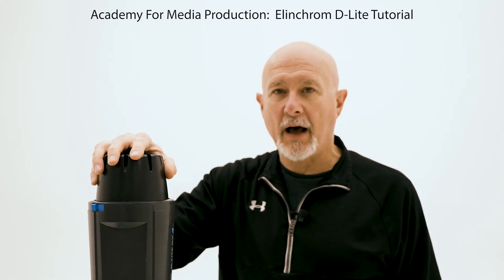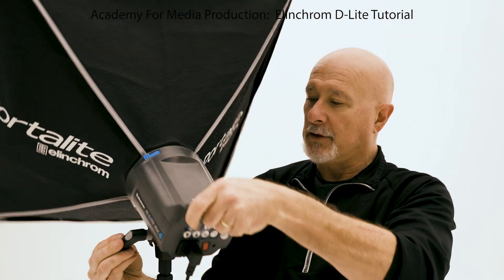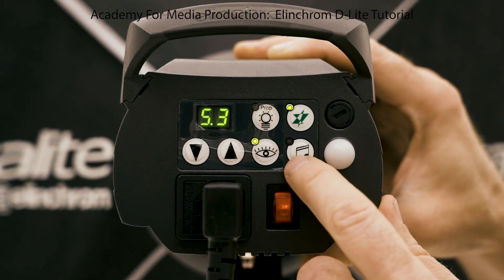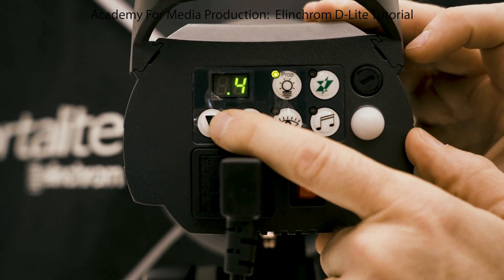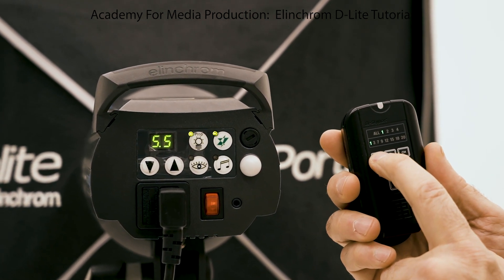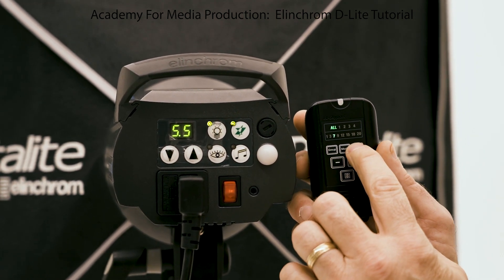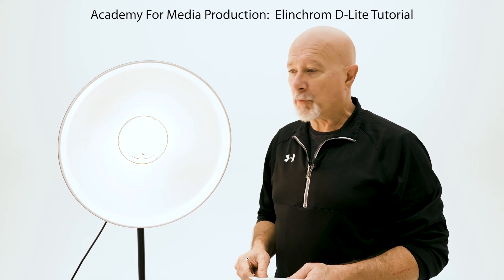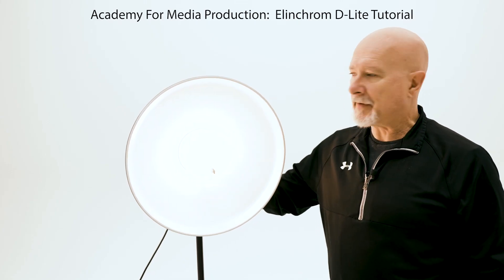Elinchrom Tutorial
Bill Chenaille, Director of Photography and Filmmaking at the Academy For Media Production, demonstrates how to set up and use the Elinchrom D-Lite system for his students.